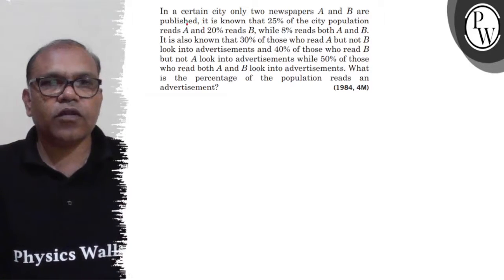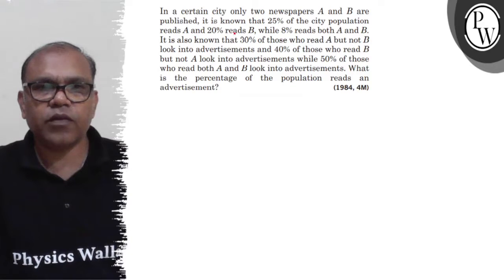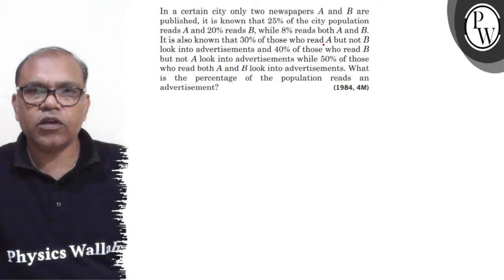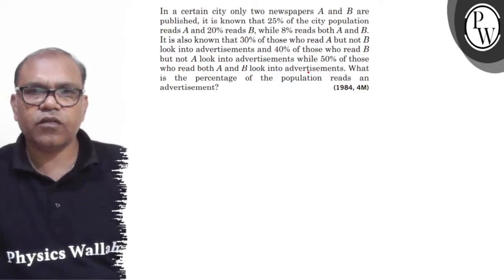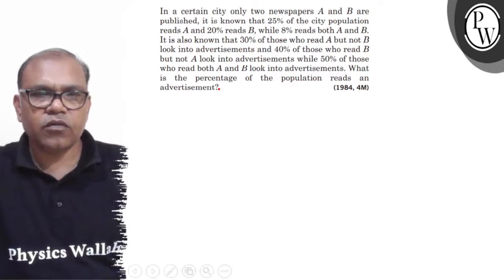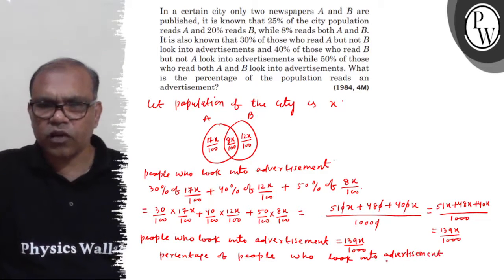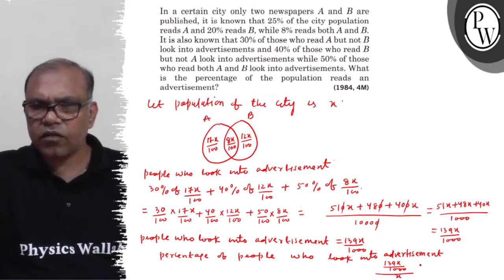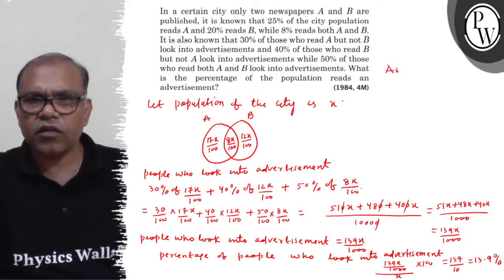In a certain city only two newspapers \( A \) and \( B \) are published, it is known that \( 25 ...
In a certain city only two newspapers \( A \) and \( B \) are published, it is known that \( 25 \% \) of the city population reads \( A \) and \( 20 \% \) reads \( B \), while \( 8 \% \) reads both \( A \) and \( B \).
P It is also known that \( 30 \% \) of those who read \( A \) but not \( B \)

W look into advertisements and \( 40 \% \) of those who read \( B \) but not \( A \) look into advertisements while \( 50 \% \) of those who read both \( A \) and \( B \) look into advertisements. What is the percentage of the population reads an advertisement?